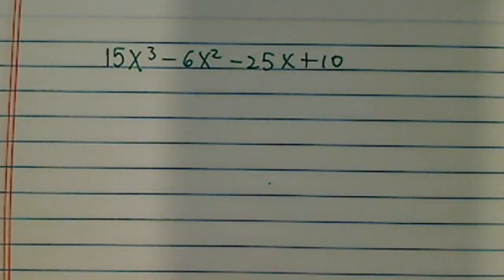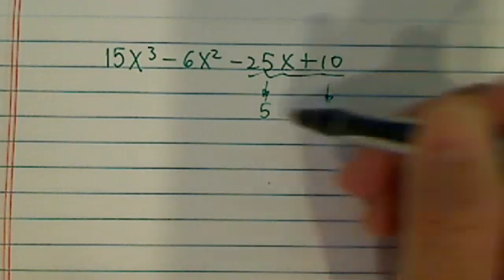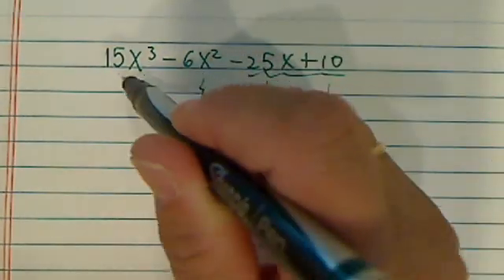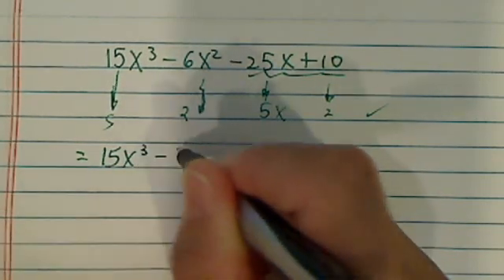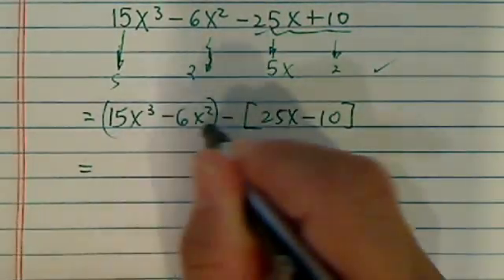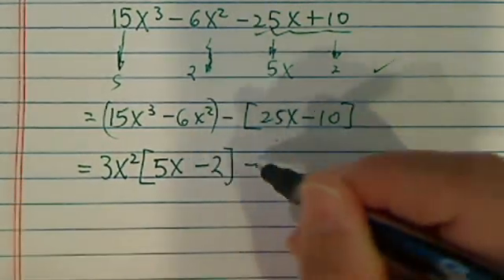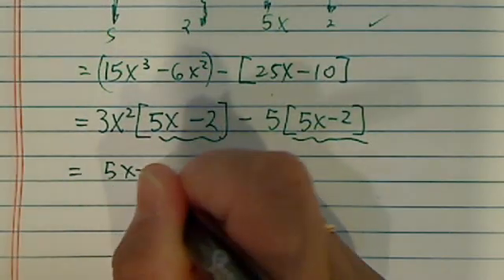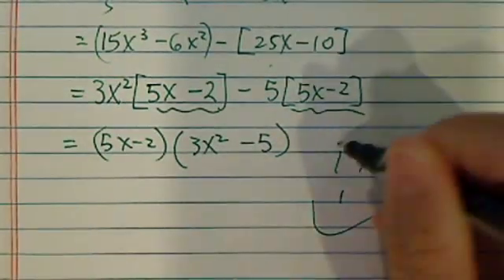FAST WAY To Factor Cubic Polynomials | Algebra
Dr. Pan factors 15x^3-6x^2-25x+10